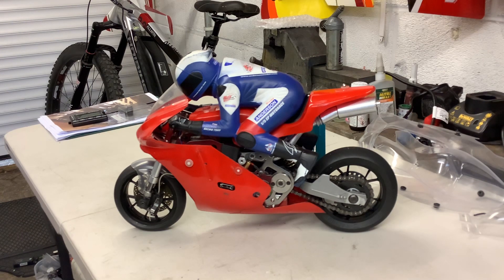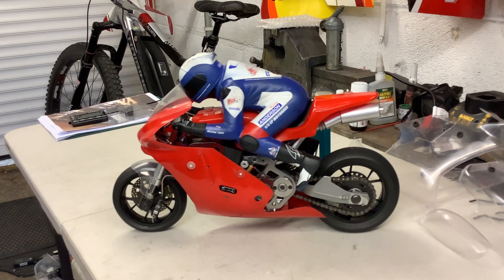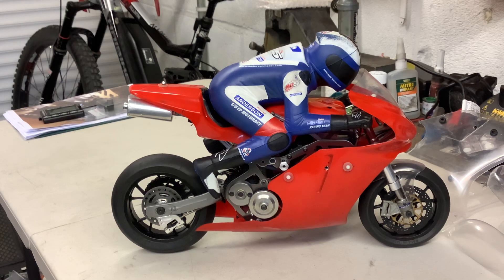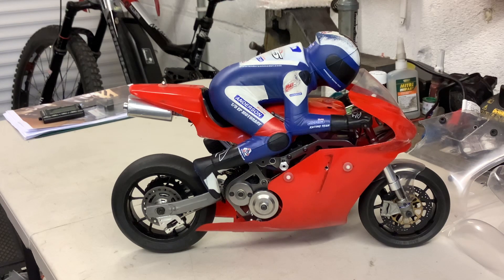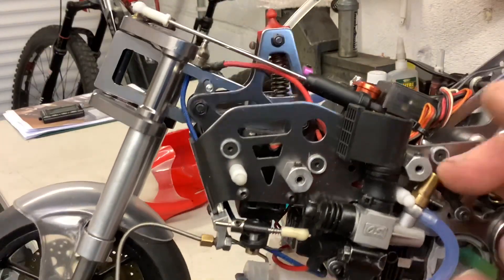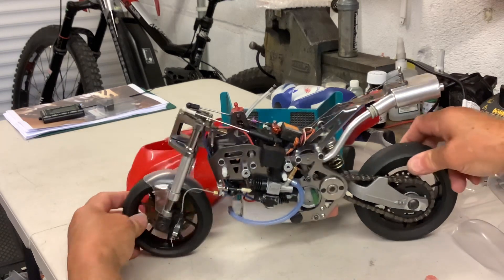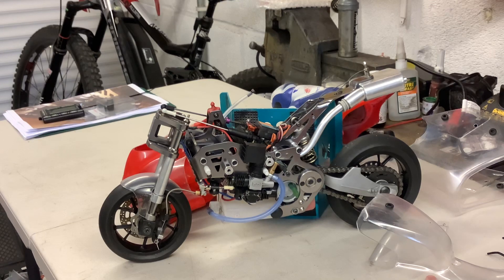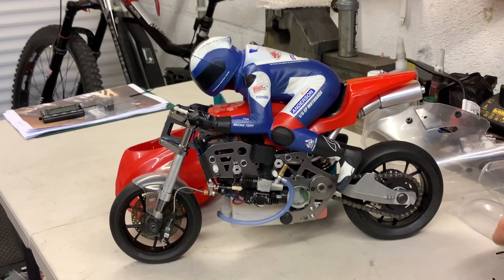Progress on my TT nitro 4 stroke RC Bike 2 speed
This is just a follow up to my last video, I have now got the gearbox working and hope to run it tomorrow